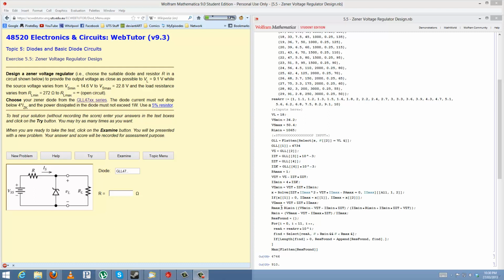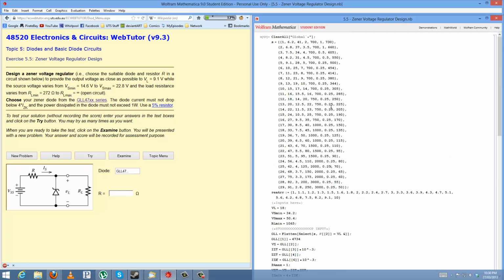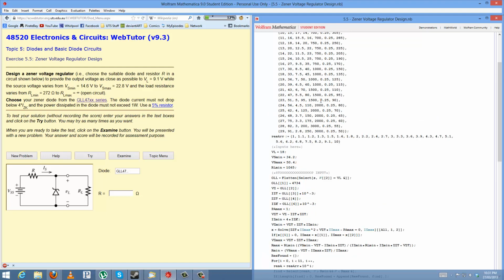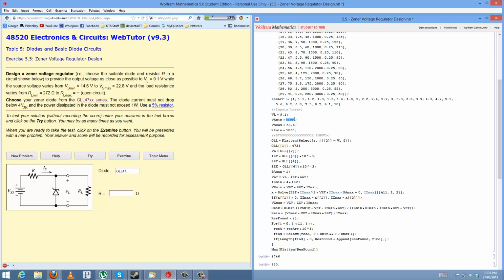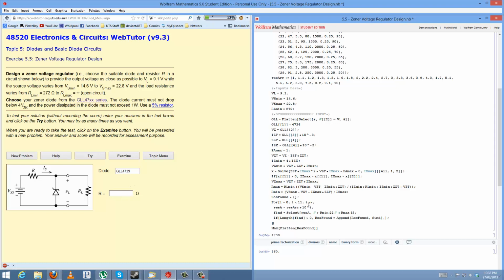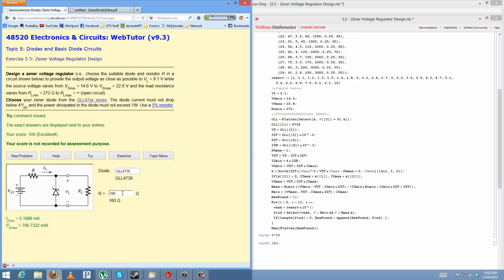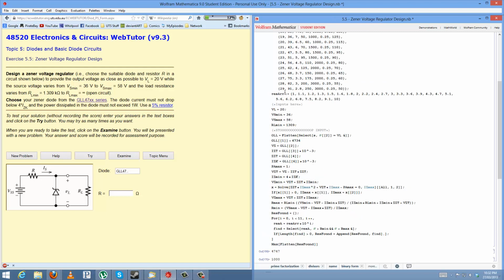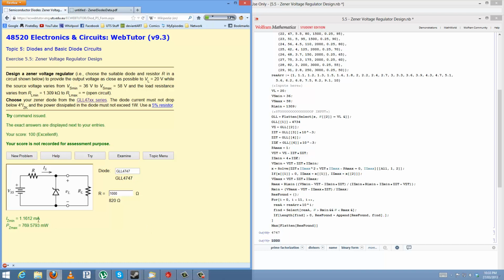Mathematica Explanation - 5.5